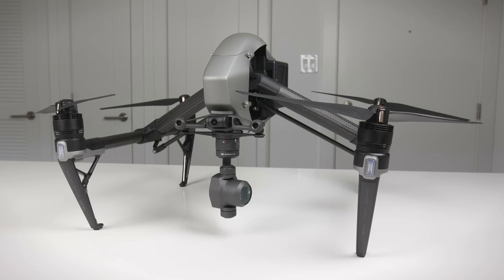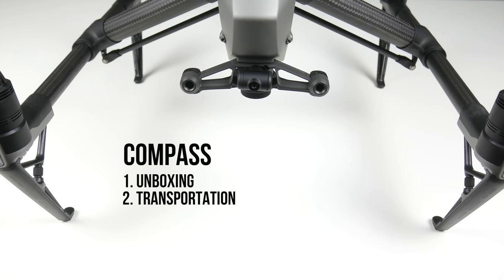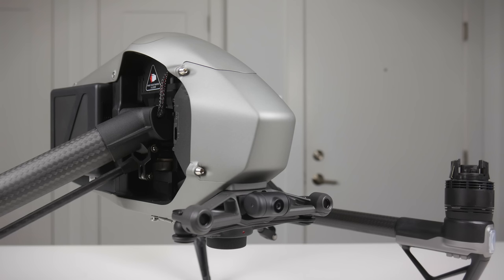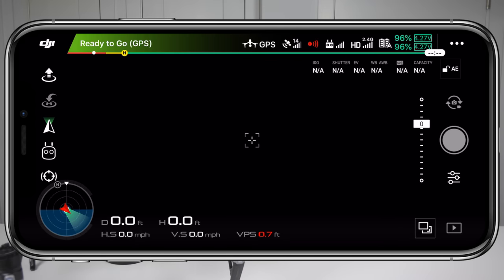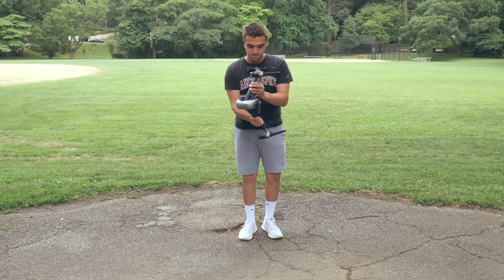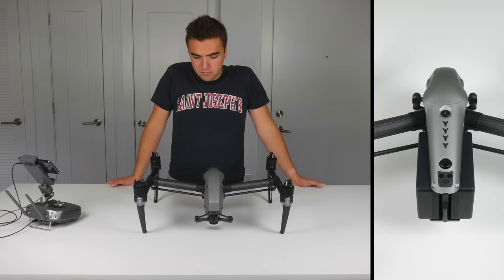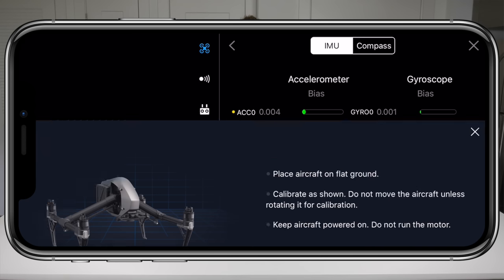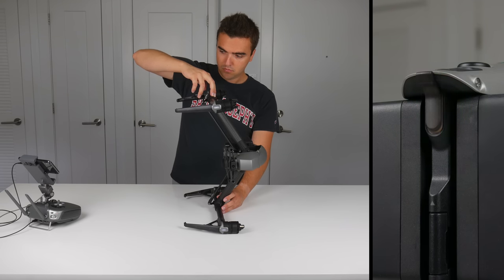DJI Inspire 2 Compass and IMU Calibration Walkthrough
Calibrating both of these sensors are CRUCIAL! Hopefully this tutorial helped you out!

Gear I use: